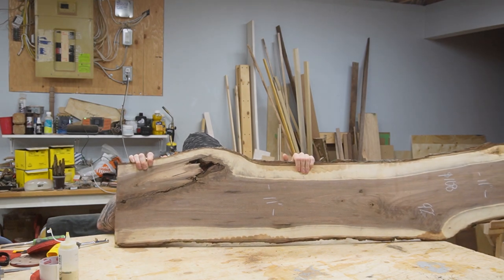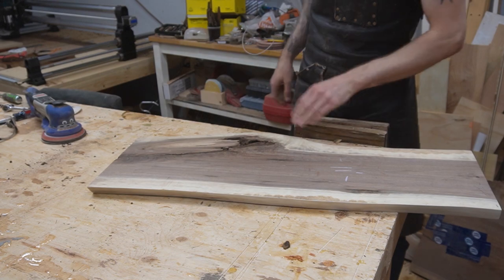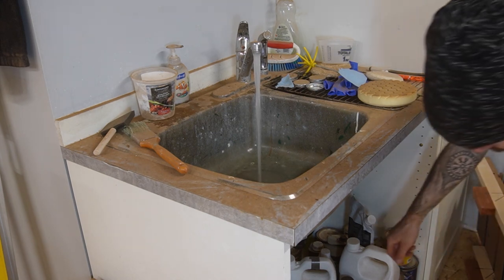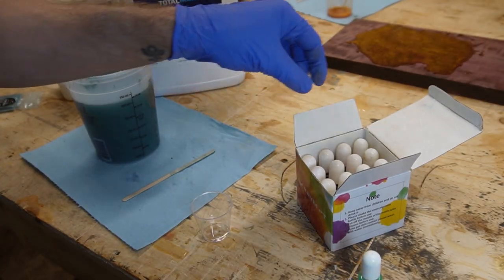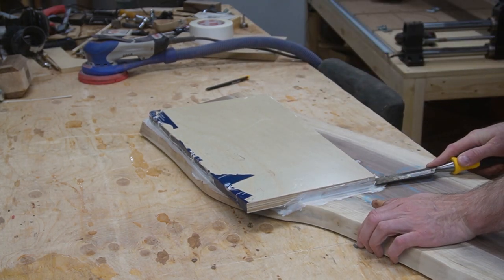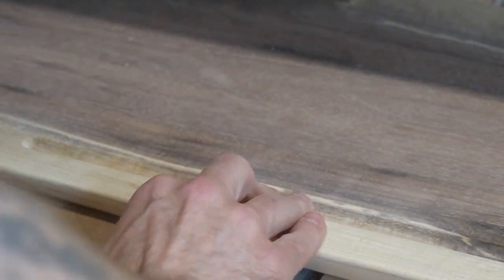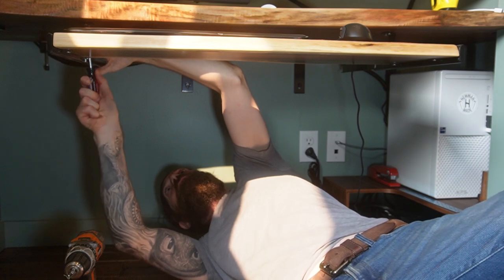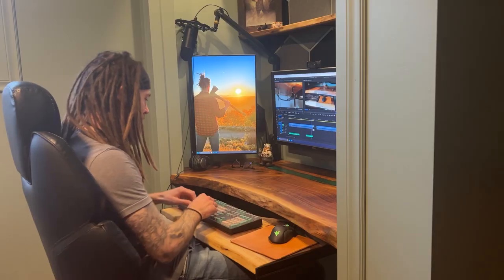Making a Keyboard Tray || Studio Reno || Part 11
I think every desk should have a keyboard tray! Especially one that's as pretty as this one!

Cubone by Evergreen Daydreams on Instagram

Follow for more!
HewmanMade.ca
Apparel:
BAD North America
TotalBoat:
Boots:
KEEN Utility
SurfPrep Sanding
Palace of Roses - Aakash Gandhi
The Urban Groove - Hanu Dixit
Til I Hear'em Say (Instrumental) - NEFFEX
Well Worth the Wait - Silent Partner